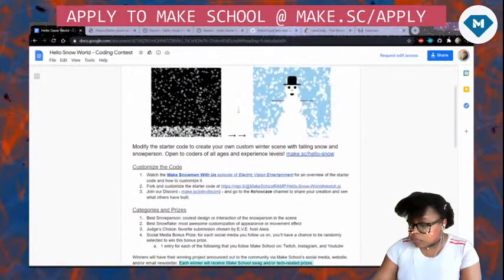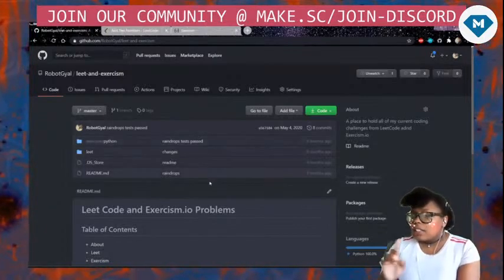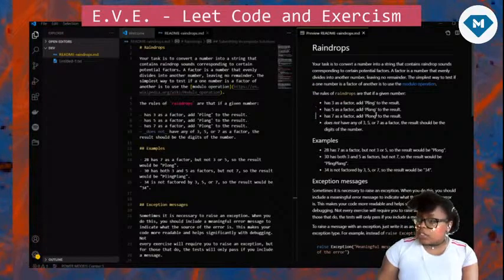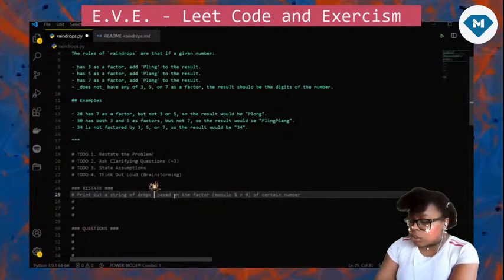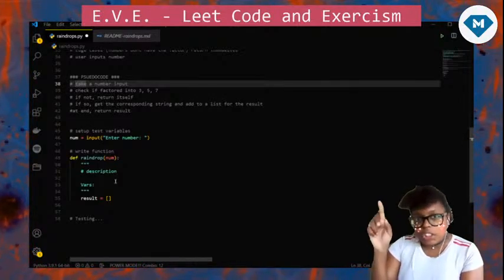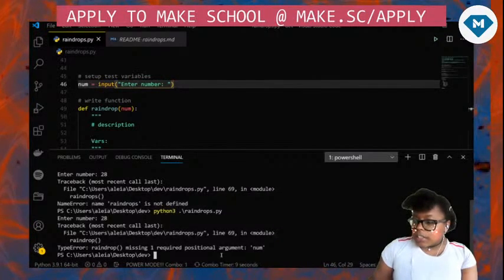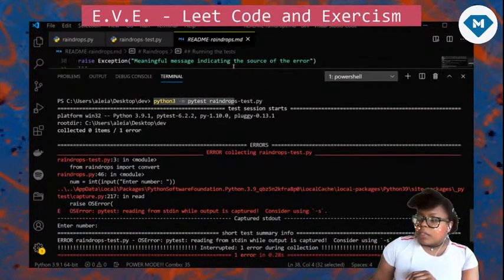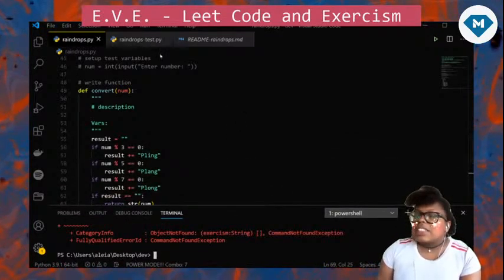E.V.E. - Code With Me: Leet Code and Exercism [v1.8] // with STAR Aleia